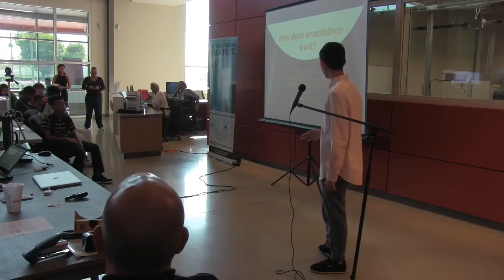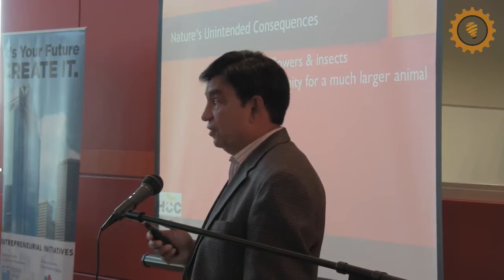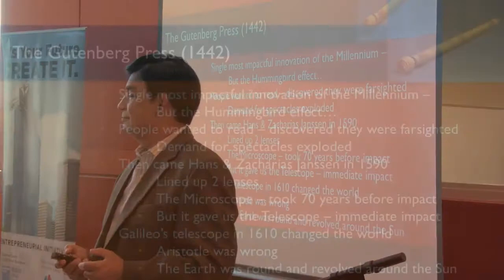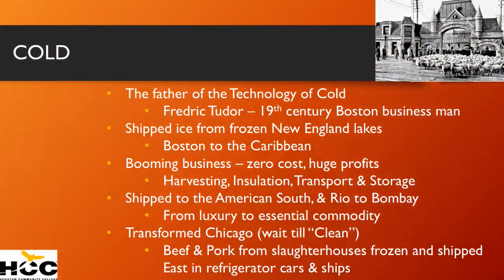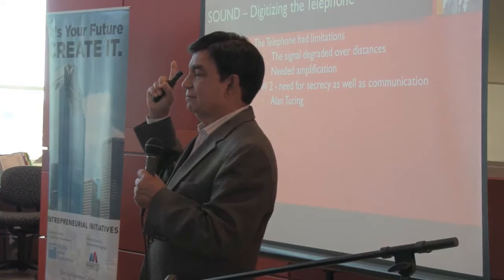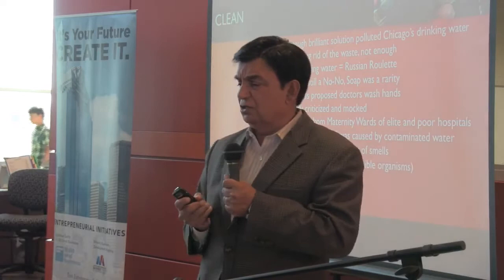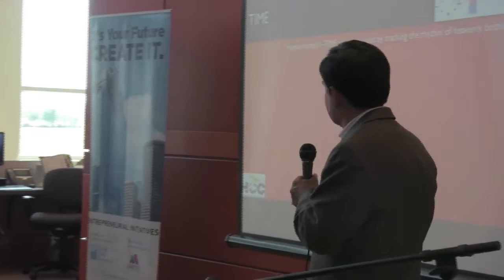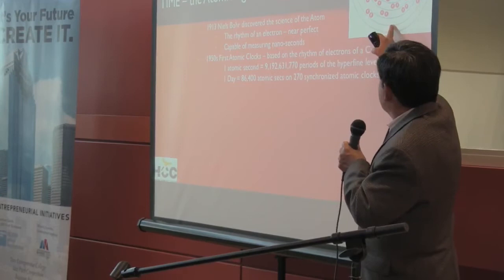Inventathon 2017 Keynote - Day 1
The opening ceremony with a talk by Entrepreneur and Angel investor Ashok Rao.